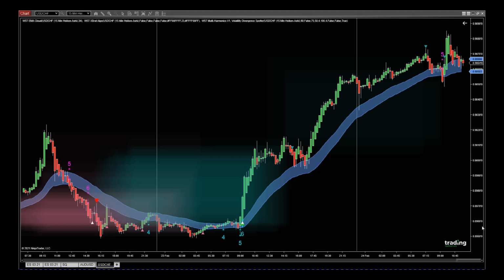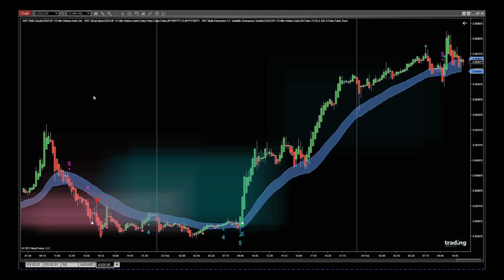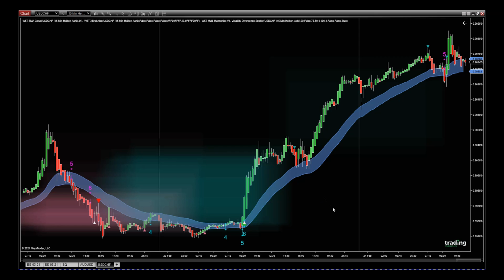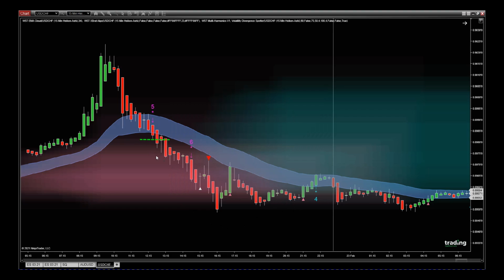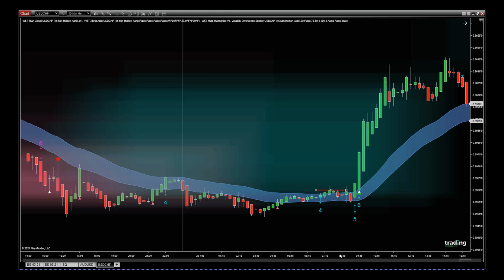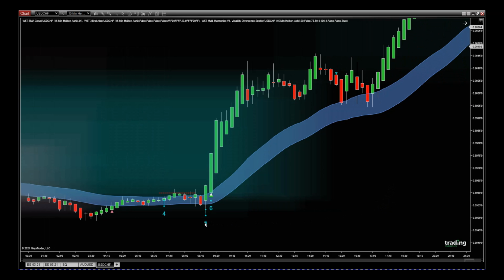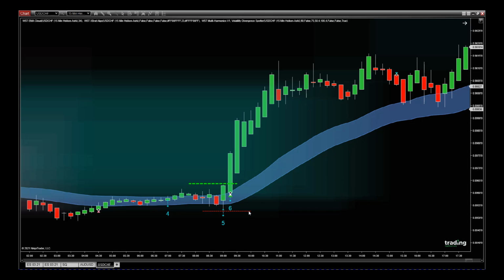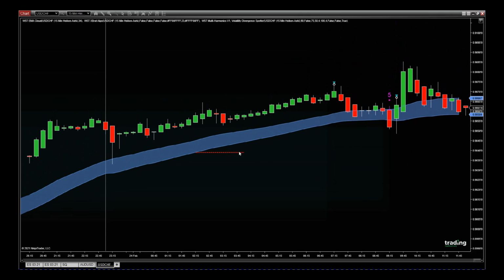👉Forex Trading Does Not Have to Be Complicated!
Forex trading can highlight intelligence without unnecessary complexity. By embracing simple trading strategies, forex traders can minimize stress and establish consistency. In this informative video, we explore the combination of three potent indicators that not only deliver a signal and confirmation but also offer an effective entry strategy and trade management plan. Armed with these well-crafted strategies, traders can navigate the forex market with unwavering confidence and achieve their desired outcomes.

We used the Ninjatrader platform in this example and a selection of trading tools from our Day Trading Bundle. Learn more about the indicators and which platforms we have them